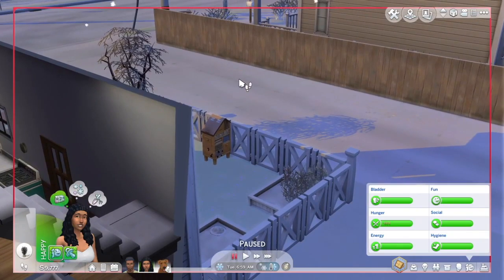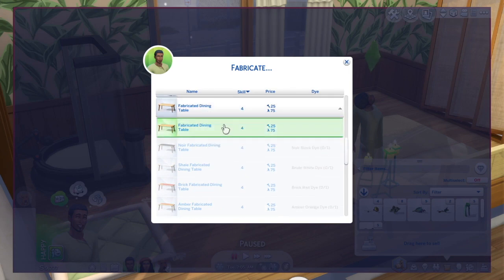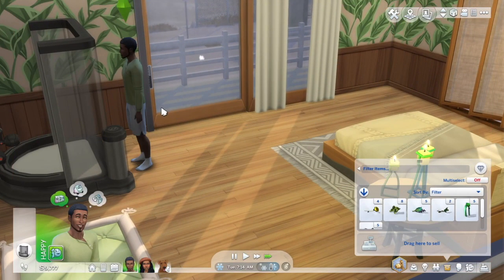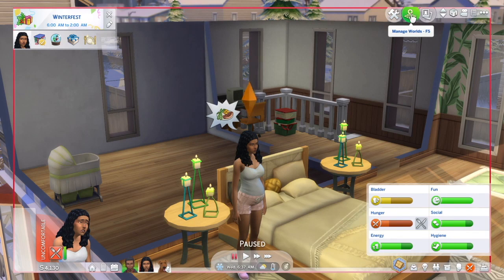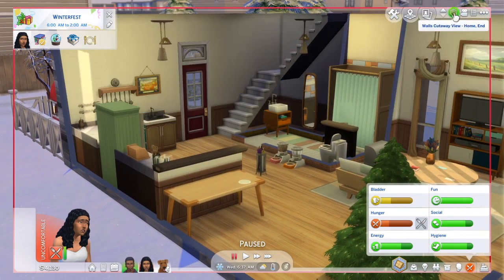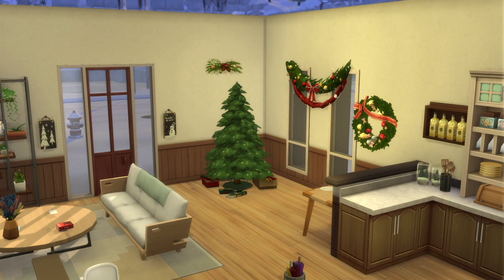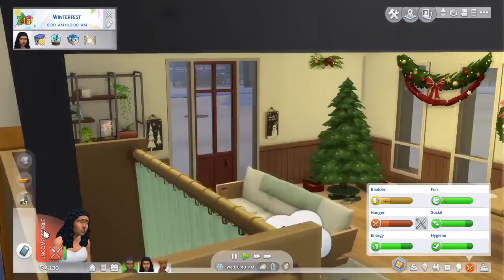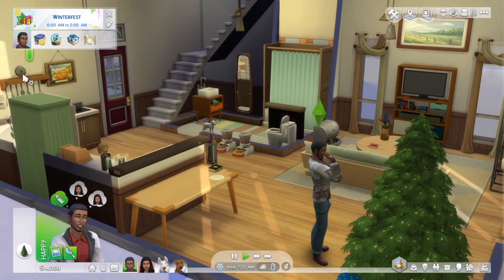Welcome Baby Z! | The Sims 4: Eco Lifestyle Let's Play (Part 7) (PS4)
Baby born! Baby born!